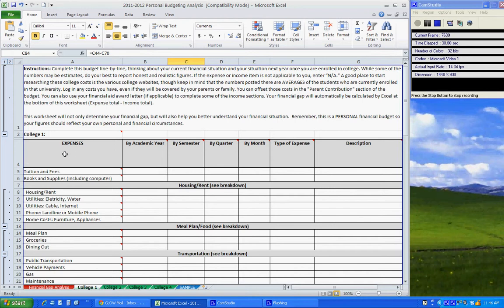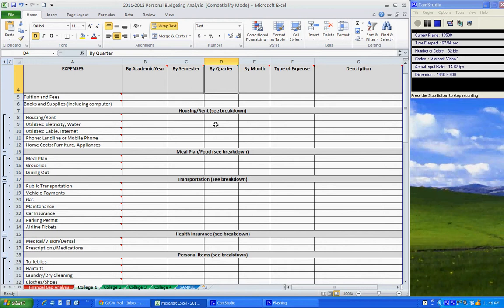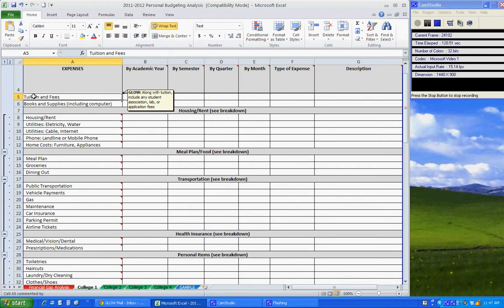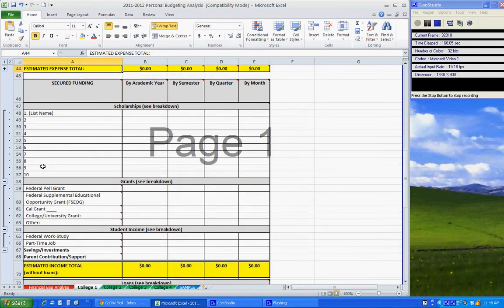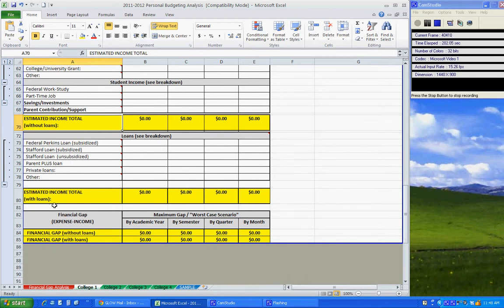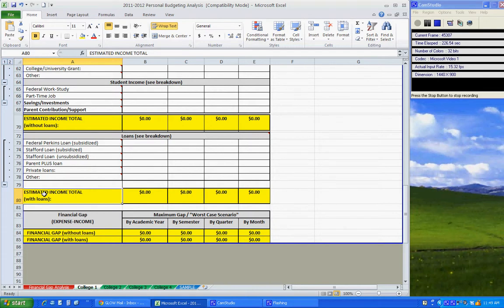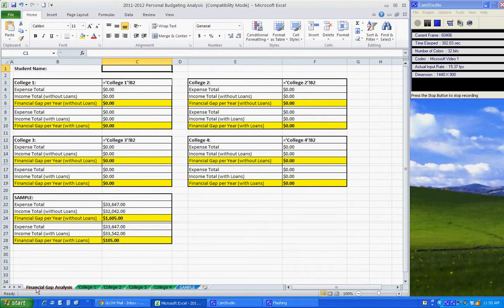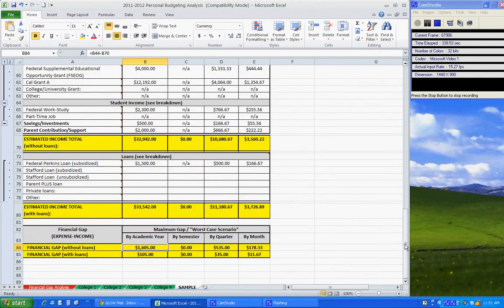Walkthrough of Personal Budgeting Analysis